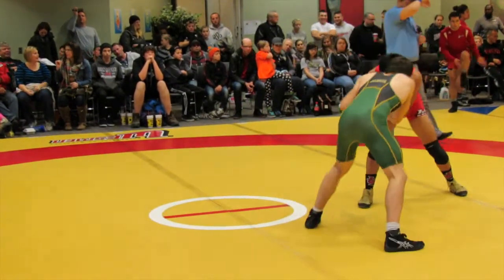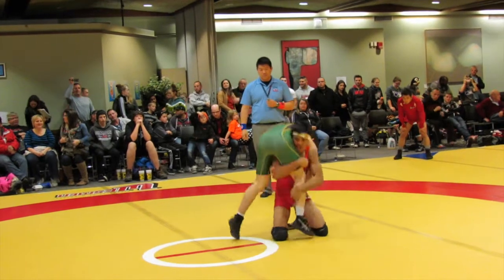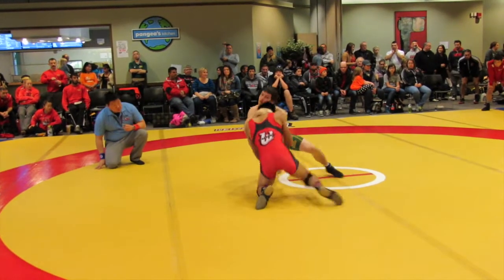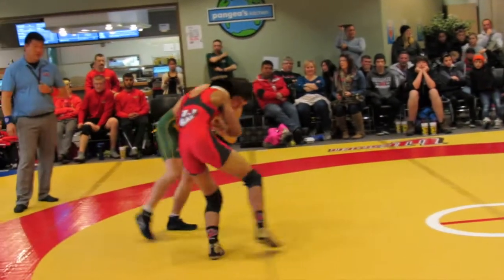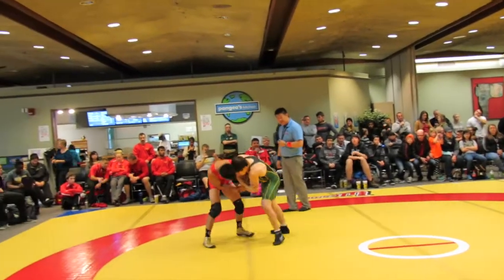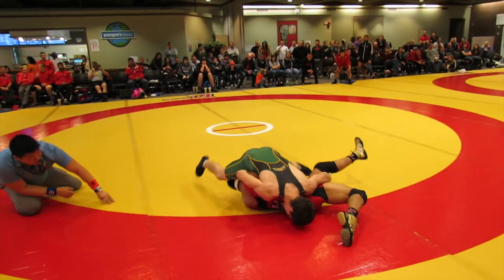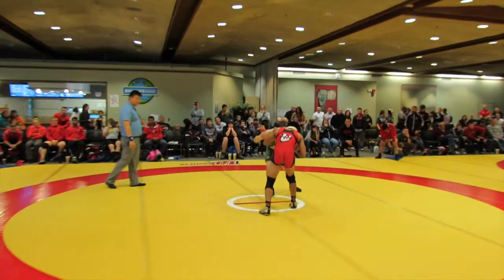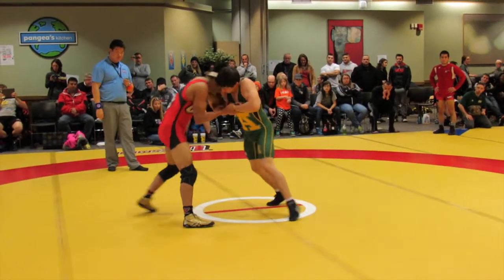2014 Wesmen Open: 54 kg Final Cean Bod-Oy vs. Steven McCarville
2014 Wesmen Open 54 kg Gold Medal Match Between Cean Bod-Oy (University of Winnipeg) and Steven McCarville (University of Alberta)